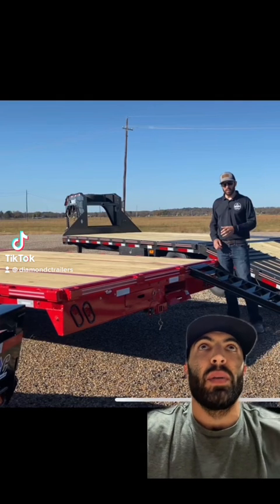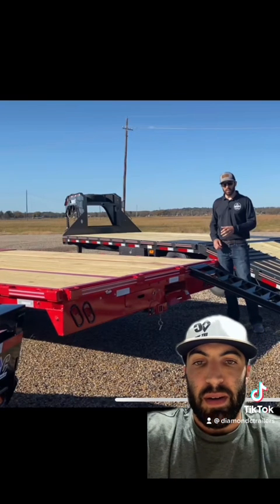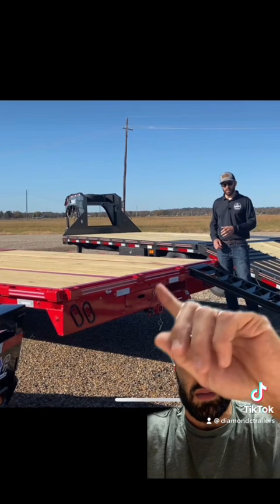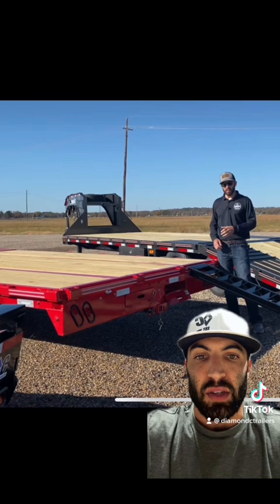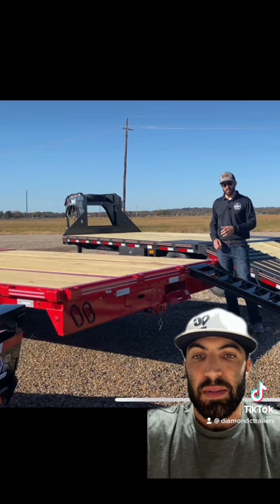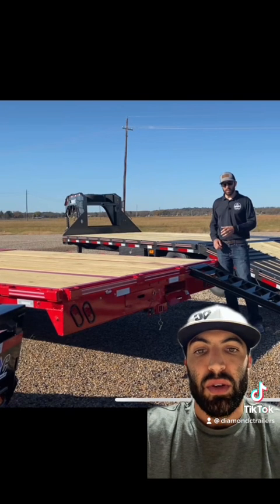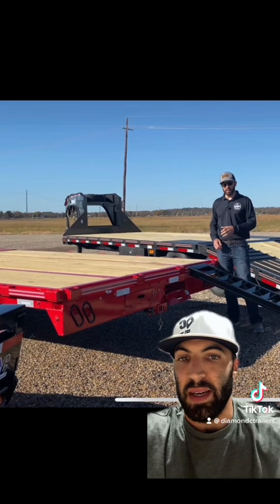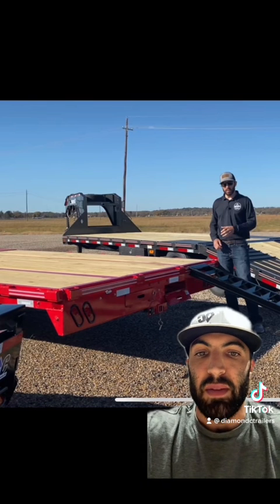Part 3. Loading Options Series | Slide in Ramps 💪 | Diamond C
About Diamond C:
We are a family-owned and operated company in Mt. Pleasant, TX that strives to produce innovative, feature-rich trailers, thus allowing the company to live out its purpose of promoting the well-being and success of its team members, customers, and communities. We are based on traditional family morals, including honesty, respect, humbleness, and pure integrity.